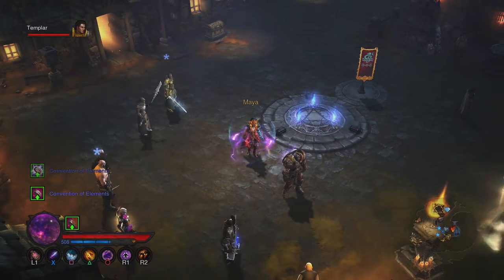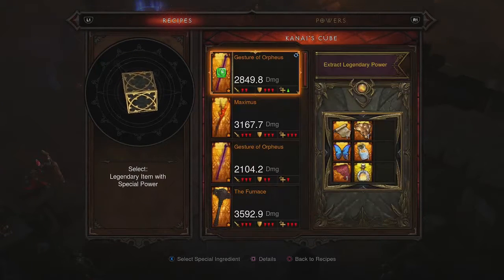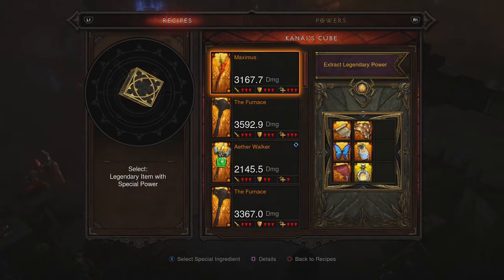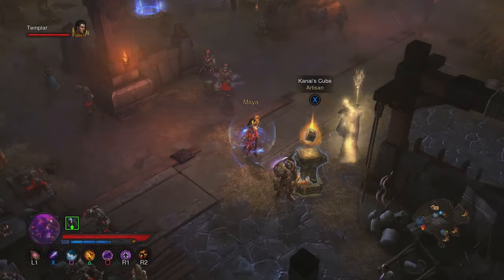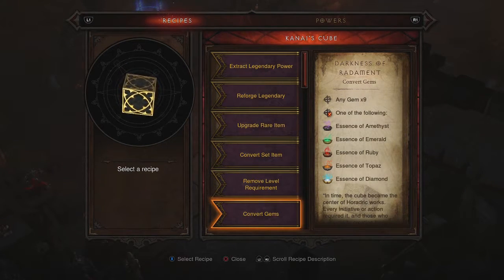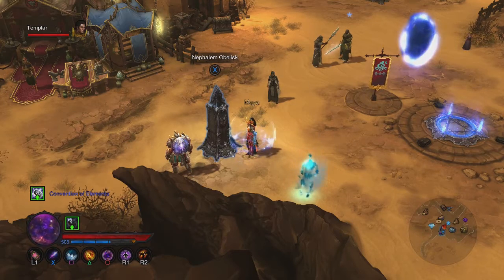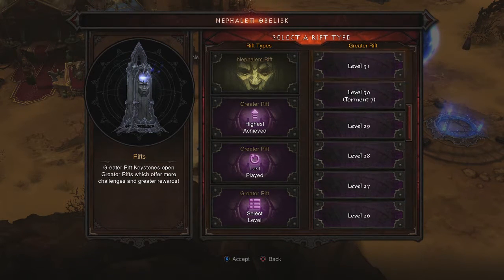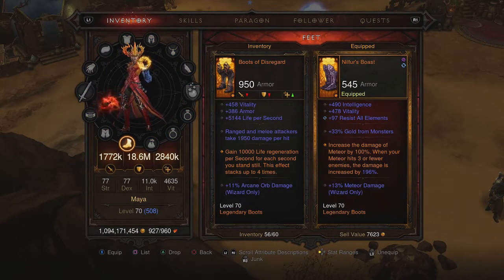Diablo 3 RoS - Patch 2.3 - Main Changes with Kanai's Cube and Rifts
Diablo Patch 2.3 is live and here is a look at the main points including Kanai's Cube, Greater Rift changes and new mats required from Bounties.